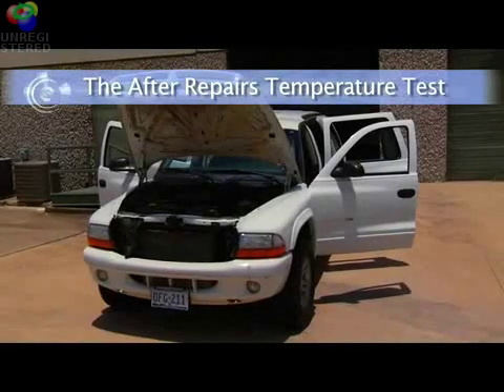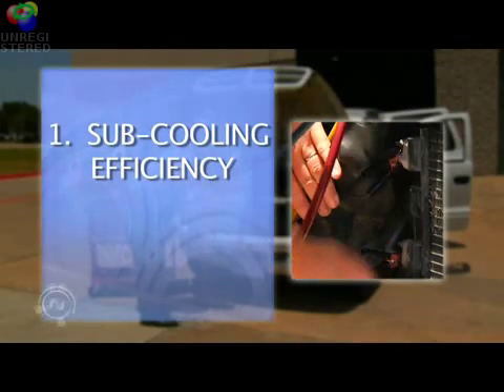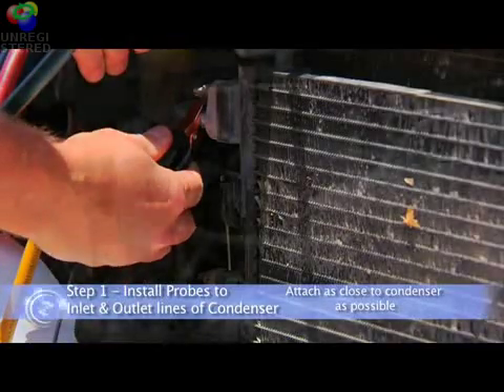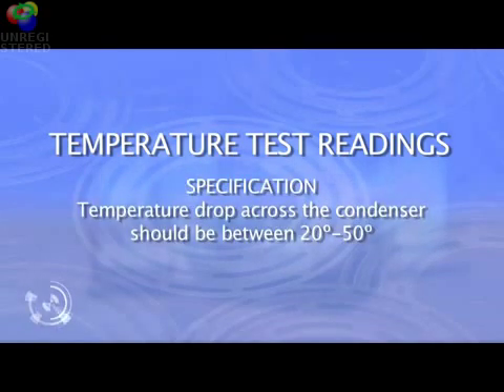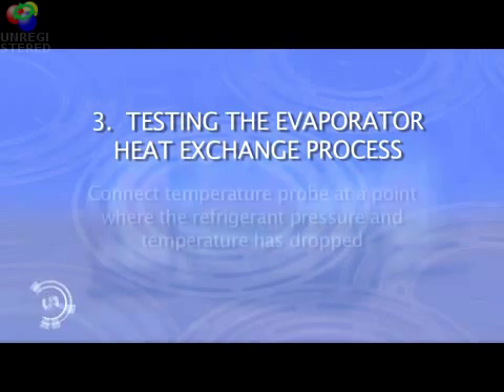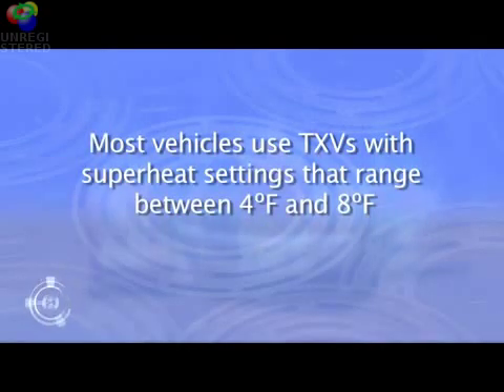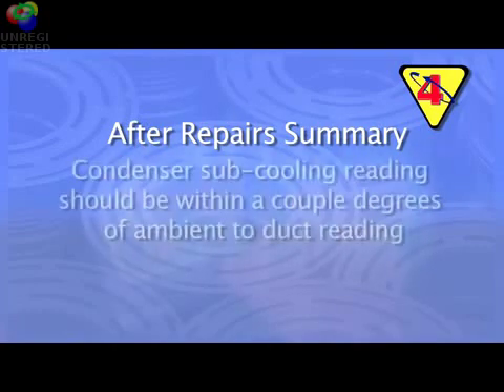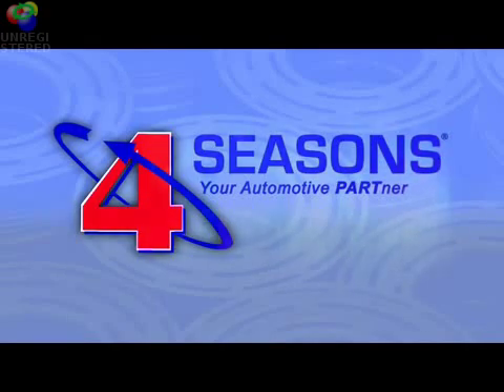How to Temperature Test Auto AC System - DiscountACParts.com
Post auto ac compressor install procedure.  How to perform a proper temperature test on  your car air conditioning system.  Step by step guide on checking temperature and performing post installation temperature test on a vehicle's a/c system.